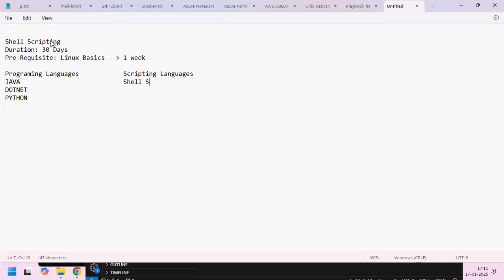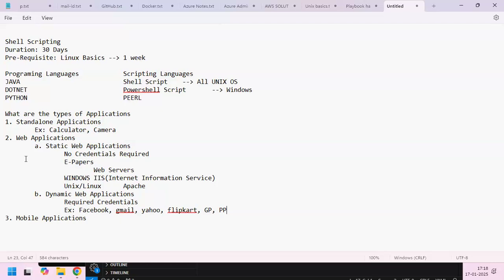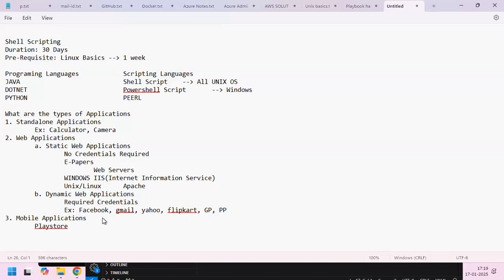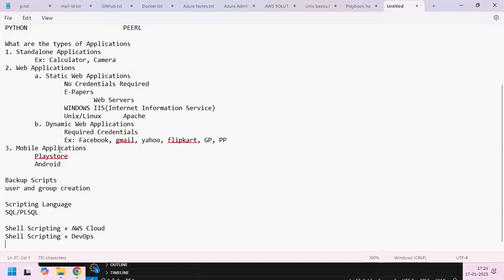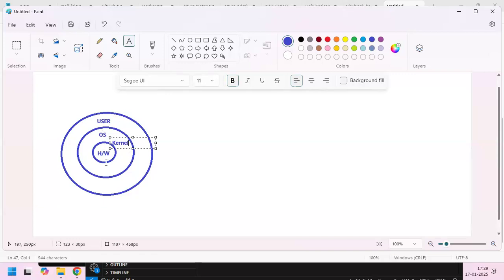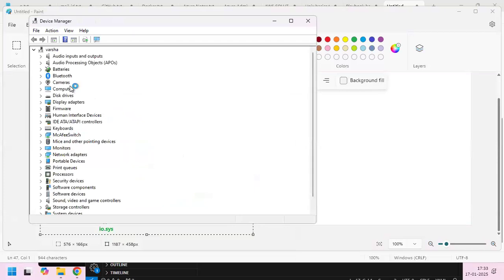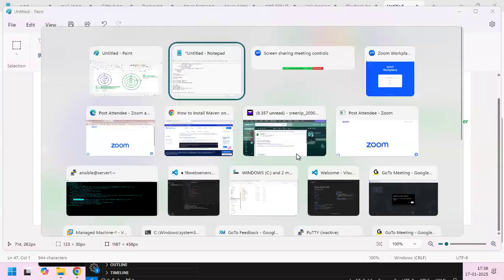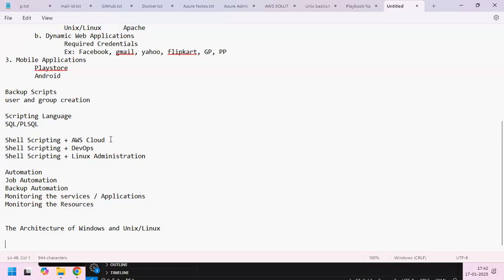UNIX/LINUX with Shell Scripting tutorials || Demo - 1 || by Mr. Srinivas On 17-01-2025 @5PM IST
Java tutorial by durga sir